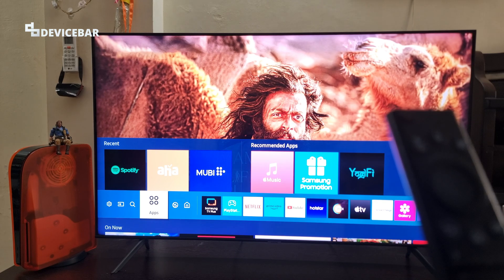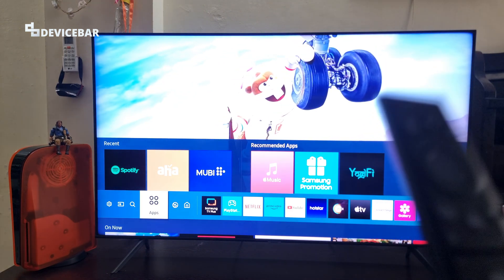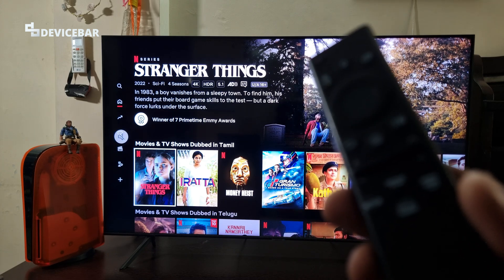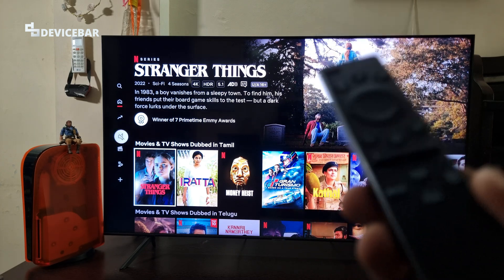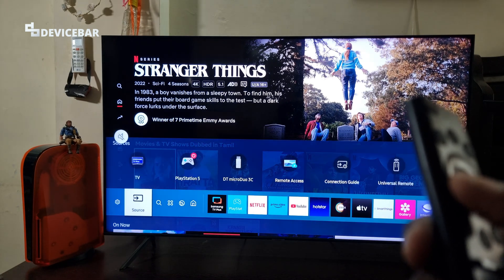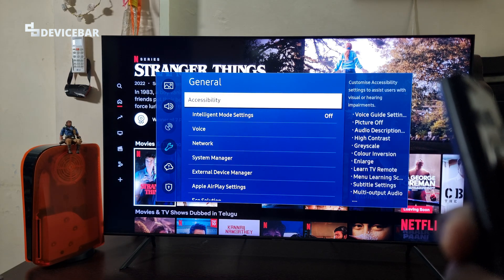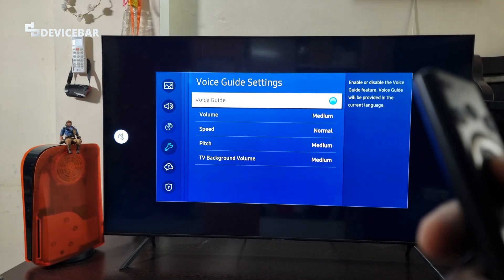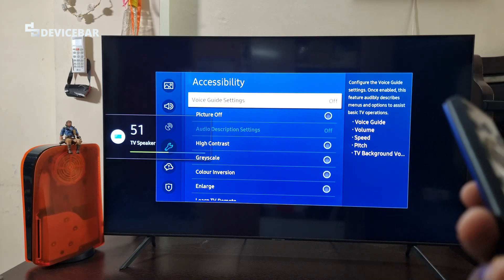How To Turn Off & Disable Voice Guide On Samsung Smart TV!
Annoyed by the random voice assistant accidently speaking on your Samsung Smart TV? Here is how you can deactivate it!